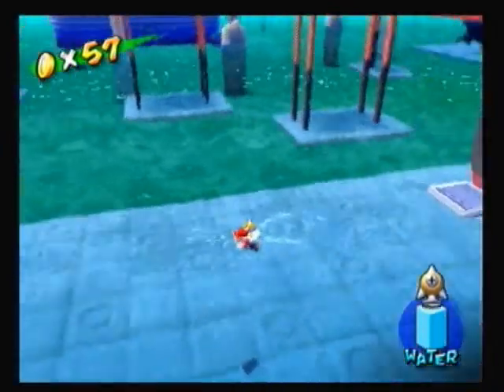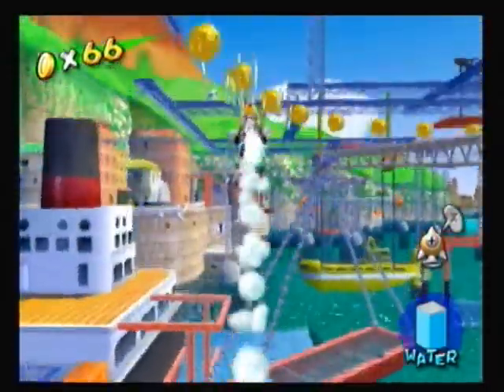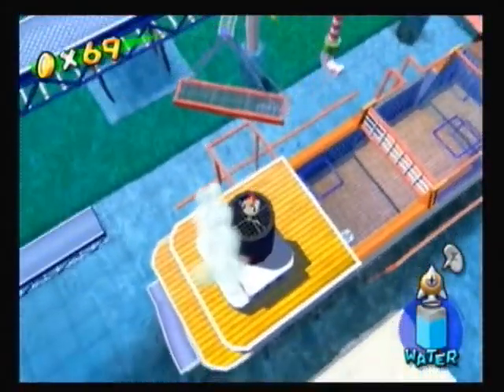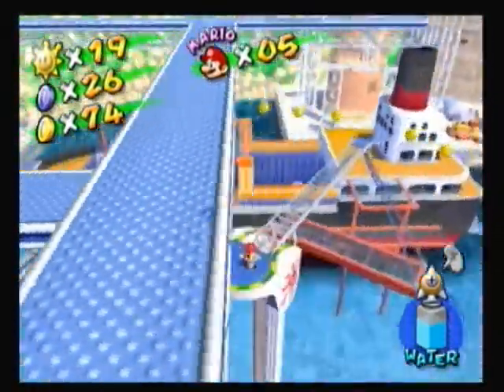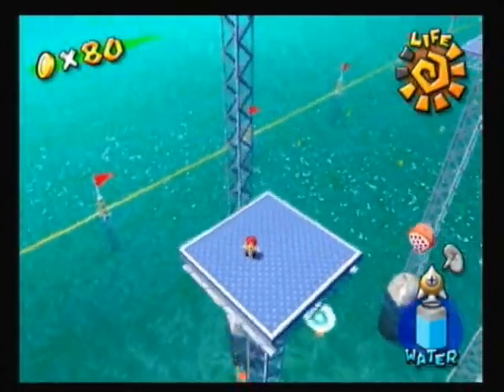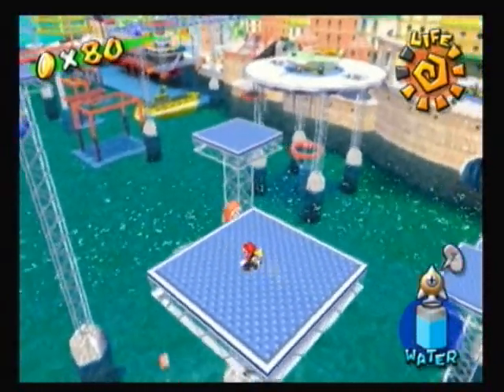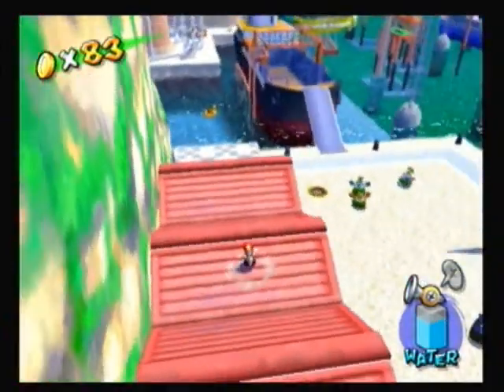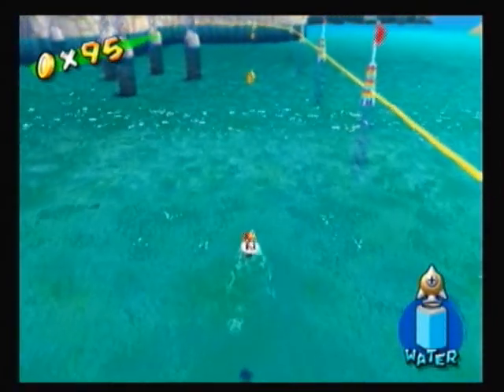Let's Play Super Mario Sunshine - Part 18 - This Is Taking Forever!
We collected 57 coins last video, and today we will get the last 43.  Easier said than done...